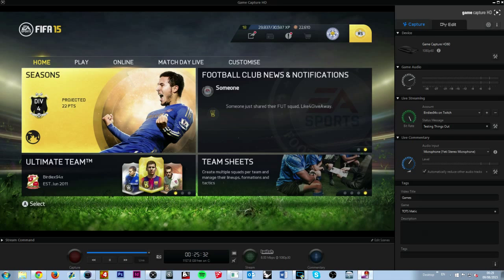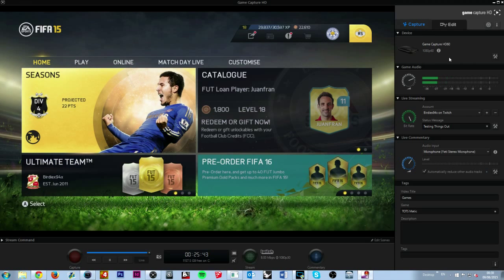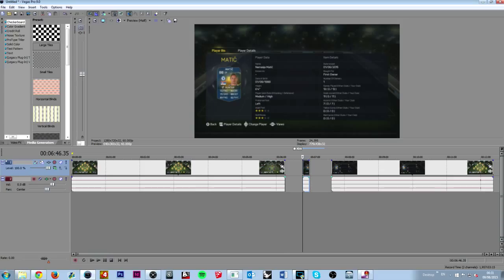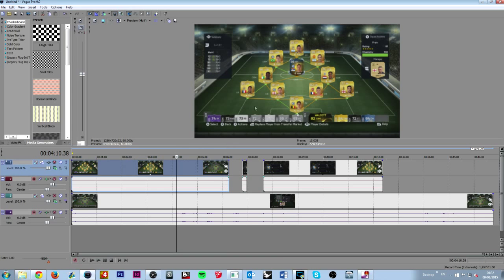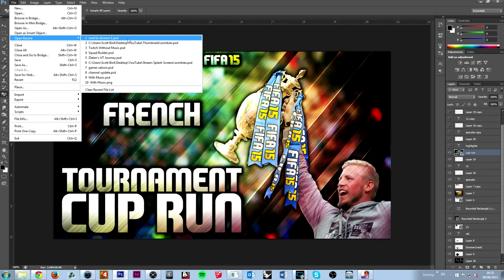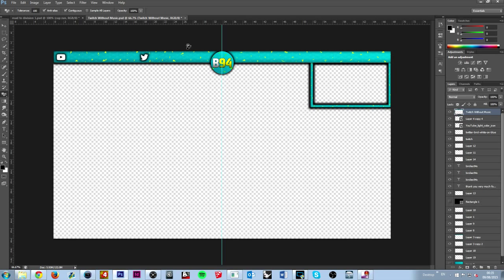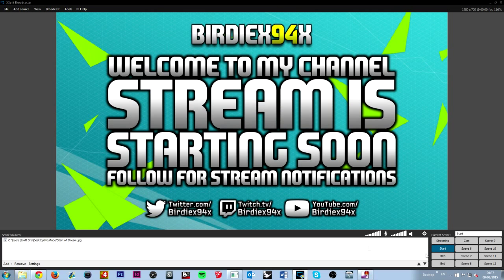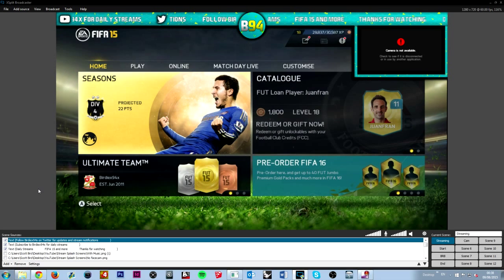How I Record/Stream/Make My Graphics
Use this link to sign up for real money wagers on Gamer Saloon!